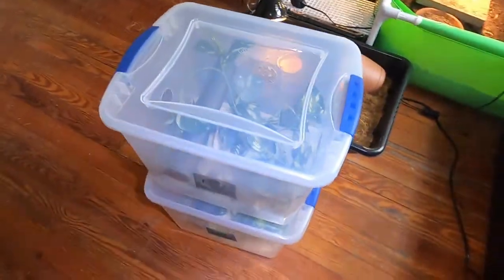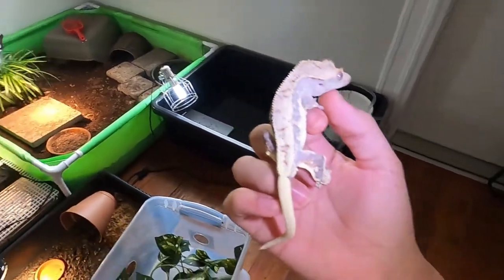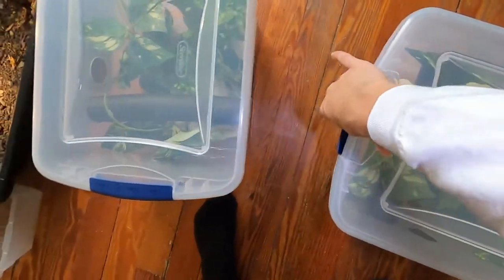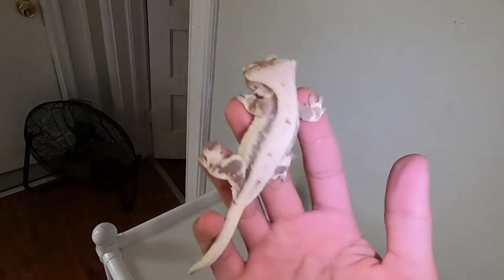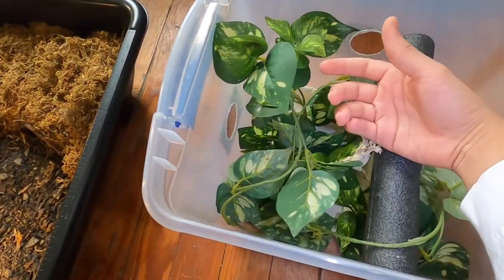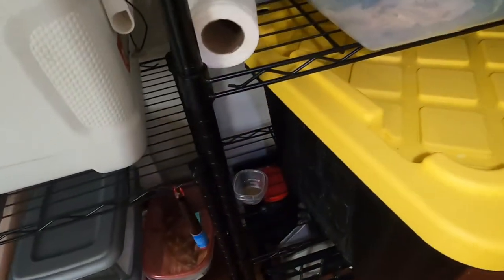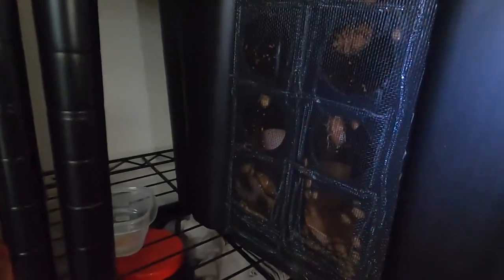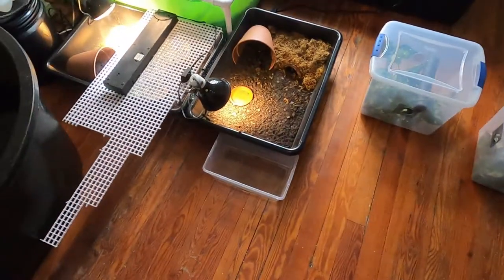TIPS On Making Your Gecko Grow Faster!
I hope this helped some of you!